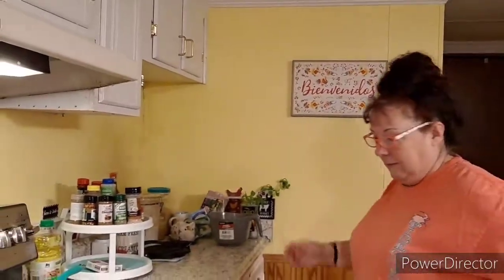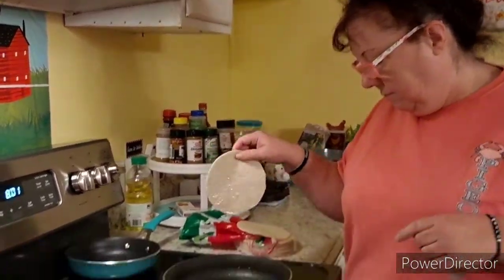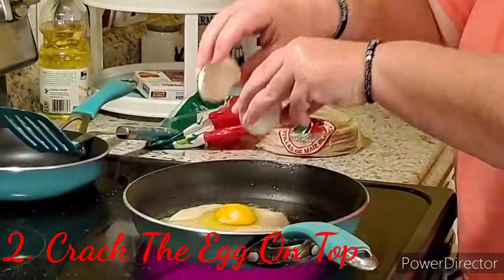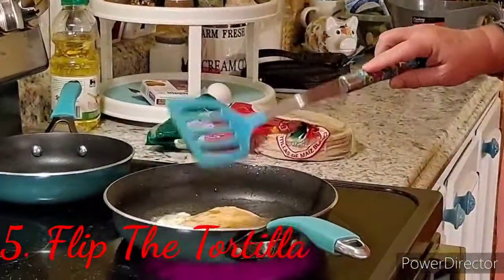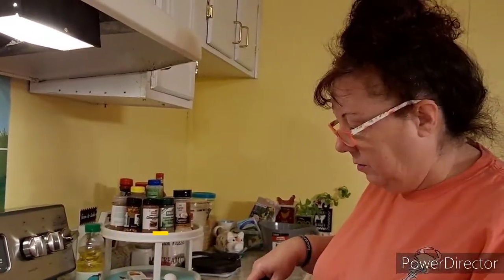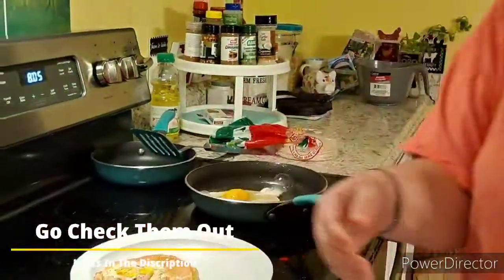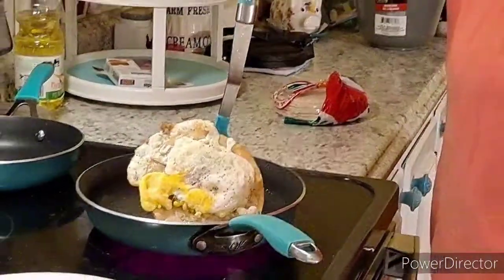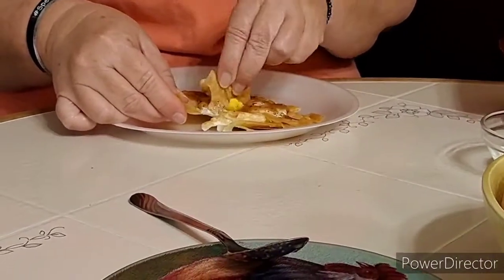Making Sombrero's!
I made Sombrero's for dinner tonight!

Here is a link of my Etsy account:
You should check out this Etsy shop

Here is a link both of my other accounts